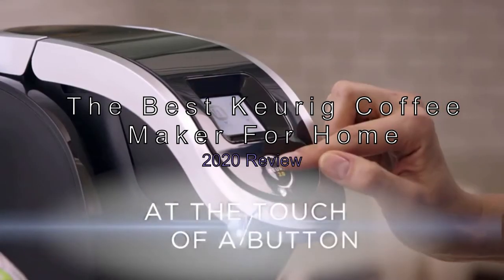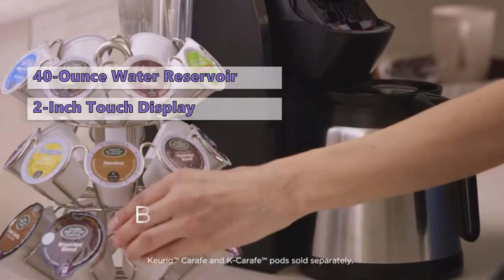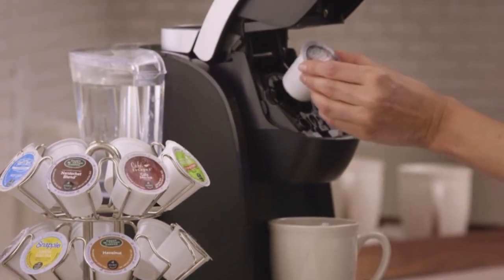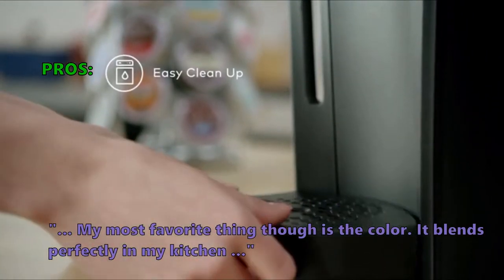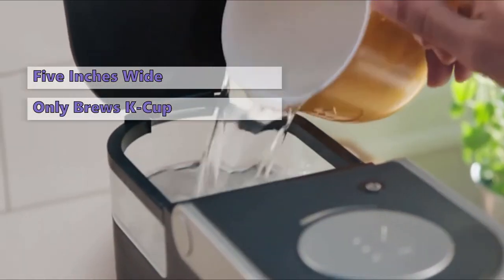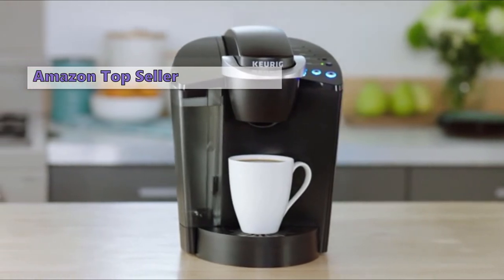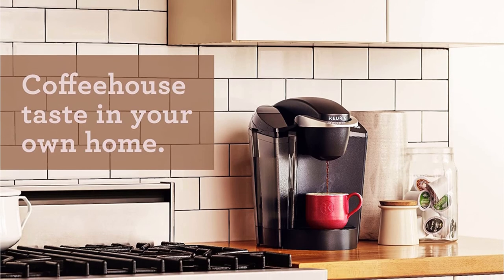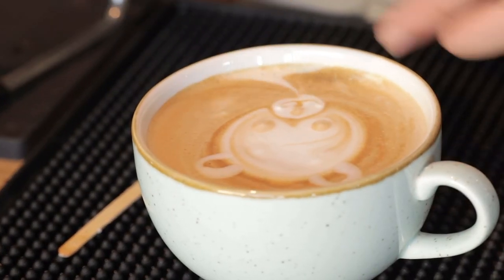💜The Best Keurig Coffee Maker For Home - 2020 Review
You don’t have to spend a fortune or countless hours searching for the best Keurig coffee maker.
✅#1 K-Classic Coffee Maker K-Cup Pod From Keurig
✅#2 K-Mini Coffee Maker Single Serve K-Cup From Keurig
✅#3 K-Select Coffee Maker Single Serve K-Cup From Keurig
✅#4 2.0 Brewer K200 From Keurig

Because in this video we have prepared a list for you, of the top models with impressive brew time and other necessary features, that will allow you to have the best coffee experience ever.

We have analyzed 2799 customer reviews and looked at 50 products to give you this top 5 video review.

We have not listed these products in any specific order.

Features:
#1 K-Classic Coffee Maker K-Cup Pod ,Keurig
 - Amazon Top Seller
 - 6 Cups Before Refilling
 - Easy Cleaning
 - Removable Water Reservoir
 - Despite its high functionality, the K-Classic Coffee Maker from Keurig is available at a very affordable price. We like that you have the option to choose from a wide variety of coffee flavors, and that it accepts reusable pods so you can use freshly ground coffee and save money. The one drawback for this coffee maker is that it has a small water reservoir with a capacity of just 48 ounces. This means that you’ll have to refill it after every five cups. While the Keurig K-Classic Coffee Maker is not as fancy as other models on the market, it is easily affordable and serves the purpose it is made for. We have placed the link for you in the description box below this video,,,

#2 K-Mini Coffee Maker Single Serve K-Cup ,Keurig
 - Five Inches Wide
 - Only Brews K-Cup
 - The Keurig K-Mini is not the best machine, but it is the smallest and least expensive on this list. We like that it will fit anywhere, and the auto/off feature that turns off the coffee maker after 90 seconds. But on the negative side, this is a very noisy coffee maker, which can be a problem if the rest of your family don’t wake up as early as you do.

#3 K-Select Coffee Maker Single Serve K-Cup ,Keurig
 - 4 Cup Sizes
 - Quiet Brew Technology
 - 52 Ounces Water Reservoir
 - The mid-range Priced of the K-Select gives you a very good value for money when it comes to single-serve coffee makers. We like the interesting customizable settings, the handy cleaning features, and the intuitive user-friendly interface. Also, the different colors, means that it will look great in any kitchen. On the negative side, you can’t customize water temperature when brewing on this model, and it has no auto-on feature.

#4 117644, 2.0 Brewer K200 ,Keurig
 - 40-Ounce Water Reservoir
 - 2-Inch Touch Display
 - Strength Control Setting
 - Easy To Use
 - Easy Cleaning
 - Even though the Keurig K200 is a single-serve machine it will allow you to make coffee in bulk. We like that you can buy reusable pods for more eco-friendly usage, and that it comes in various colors. But on the downside, the K200 is only compatible with 2.0 pods, and to brew a whole carafe of coffee requires a Keurig-built accessory. That means if you buy the Keurig K200 you are locked into the Keurig product line